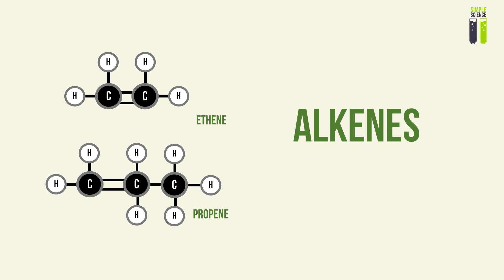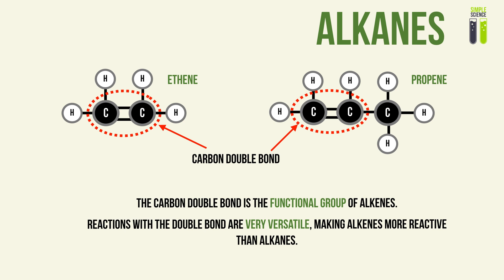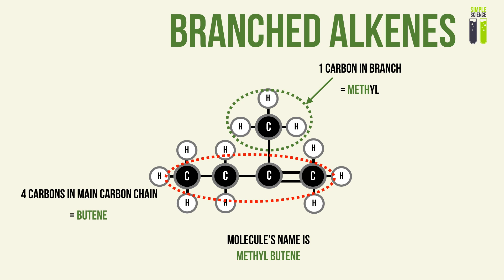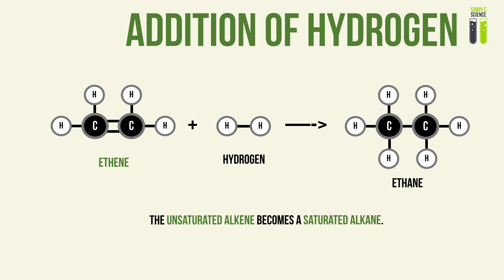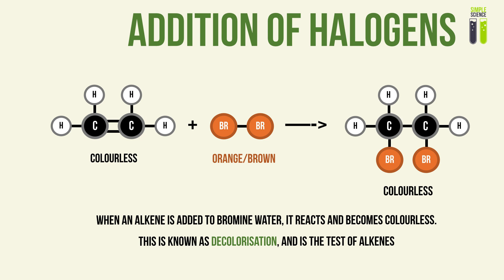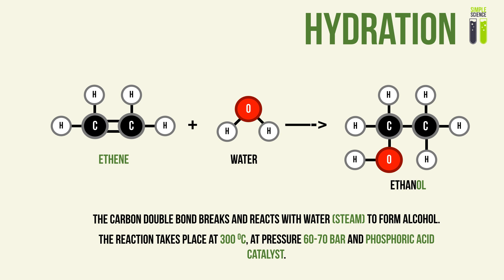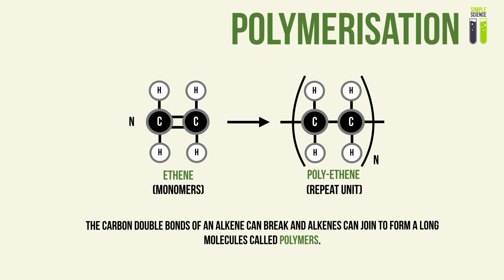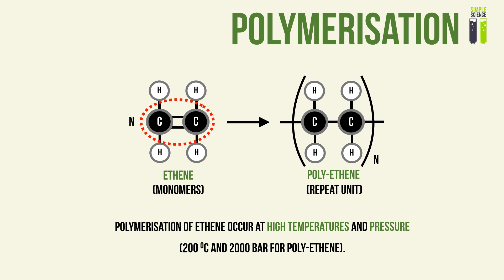GCSE/IGCSE Organic Chemistry - Part 3 - Alkenes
This video looks another group of organic compounds known as Alkenes. We will learn about the properties and versatile reactions that this unsaturated hydrocarbon exhibits and can undergo.

by Nhan.